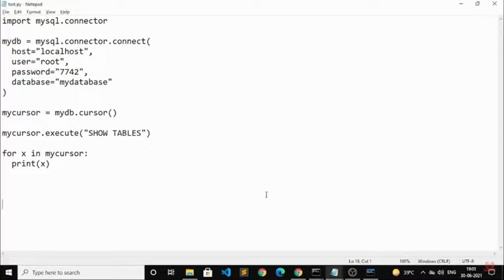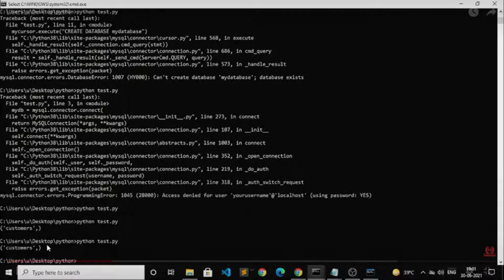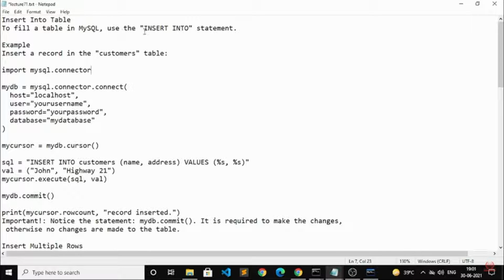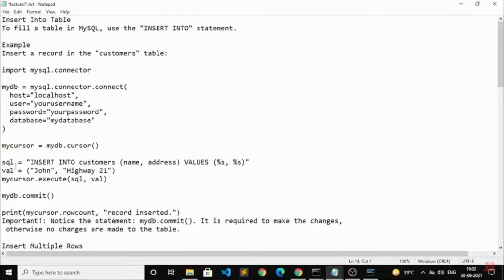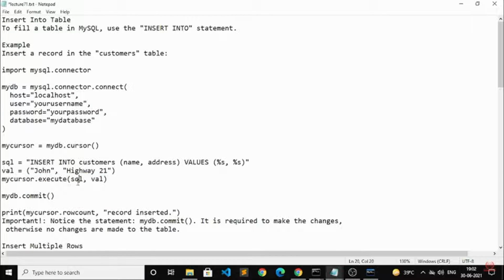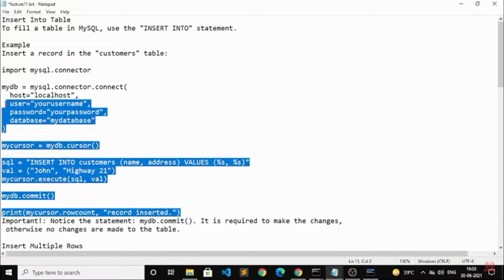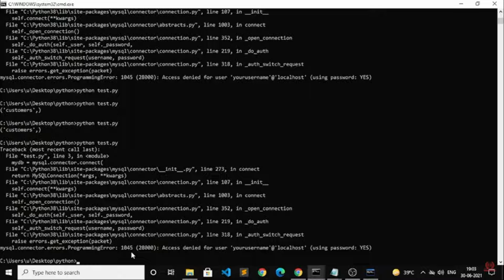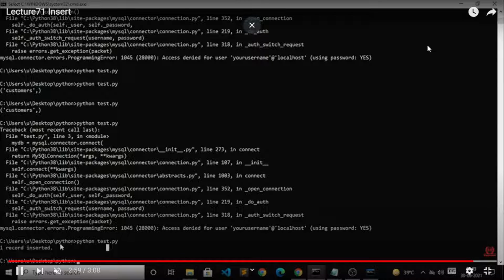Python Practical Course in English : Class 66 - insert